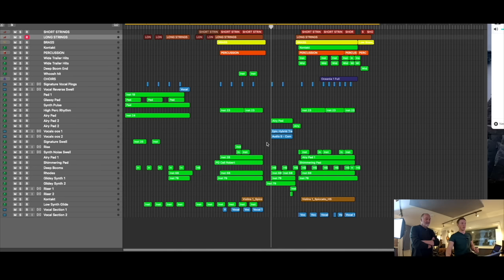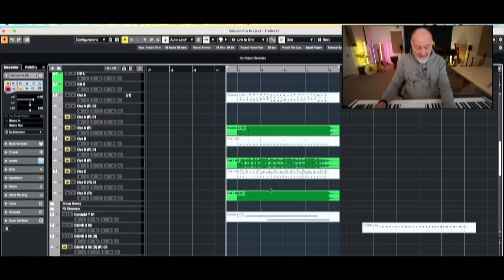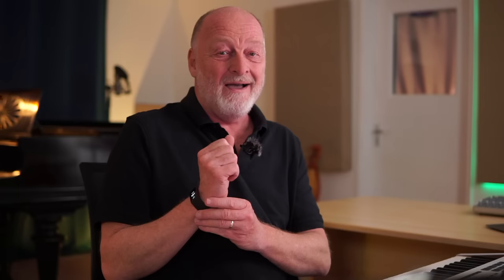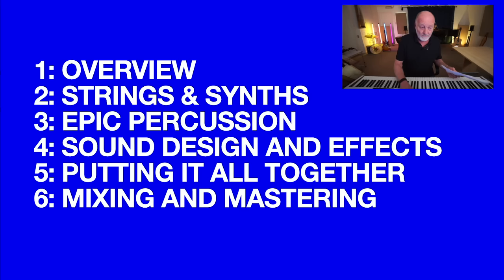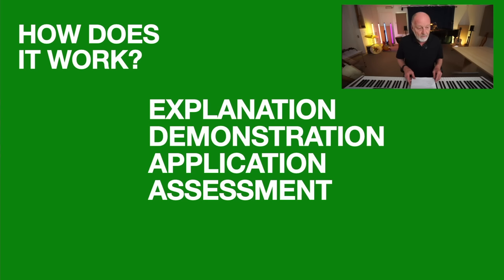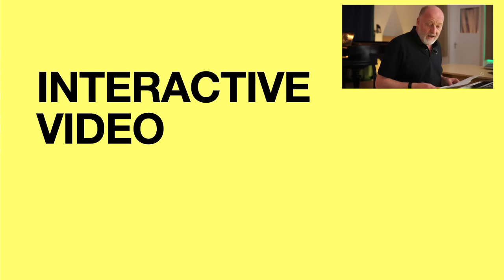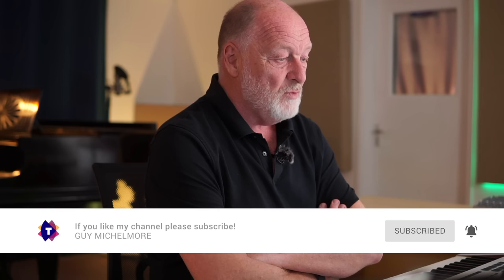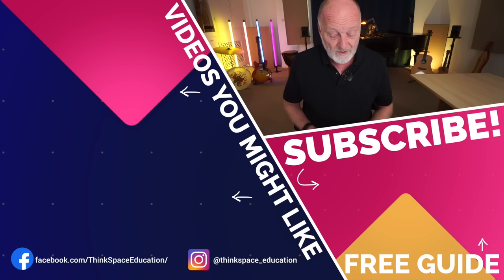How To Write Trailer Music - A New Course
We're excited to announce a brand new course! How to Write Trailer Music features A-list composers deconstructing their trailer tracks and show-how video tutorials demonstrating every step of the process.

This course also features new ThinkSpace Interactive technologies
• Interactive Video in the form of scoring demonstrations and guided learning
• Quizzes to make sure you're taking it all in!
• MinusONE music templates for you to add your music to
• A ThinkSpace Community Discord server to share your work and engage with other students